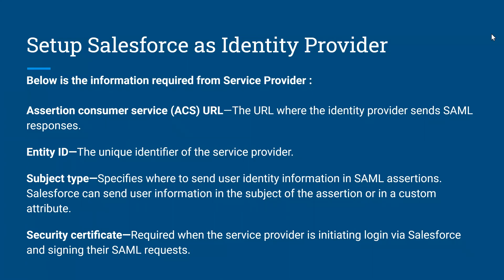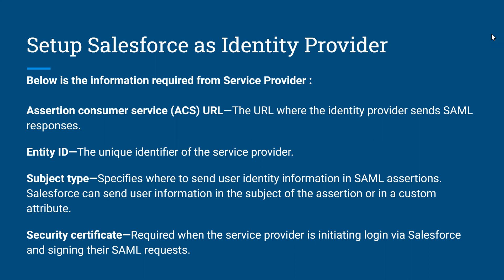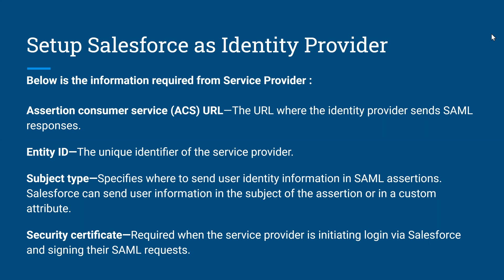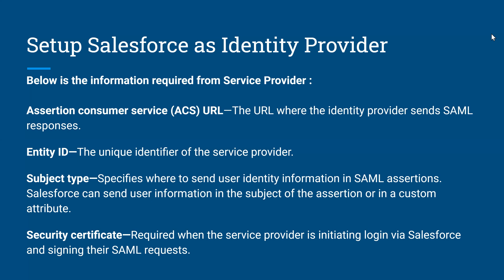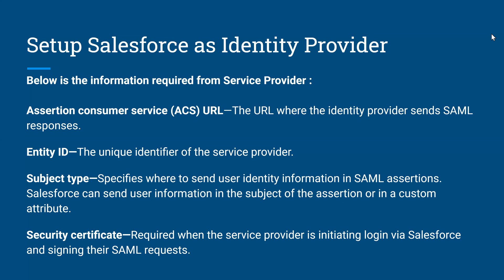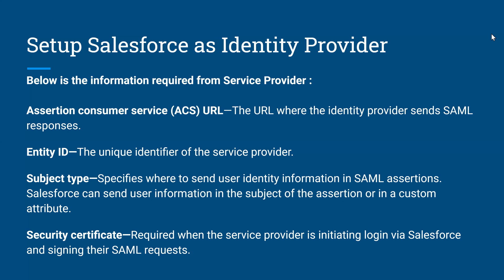Setup Salesforce as Identity Provider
In this session you will learn how to setup Salesforce as Identity Provider in SAML. Here you will going to explore the prerequisites required before setting up Salesforce as Service Provider.